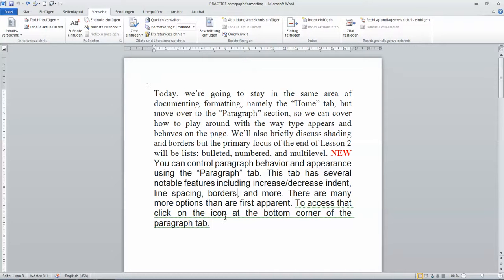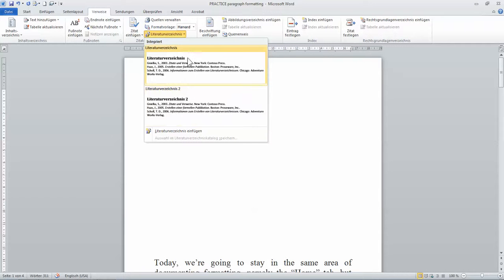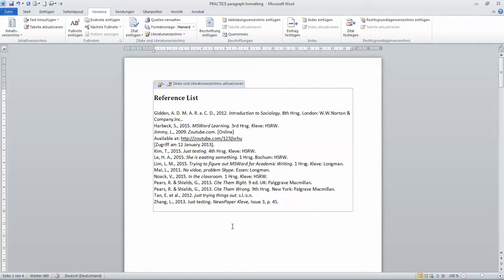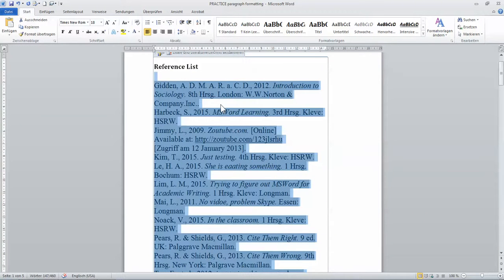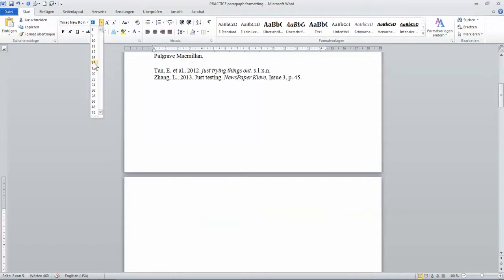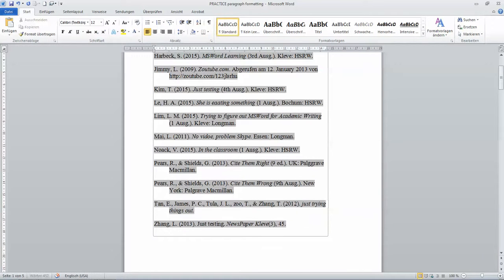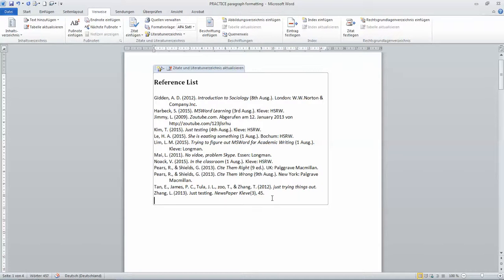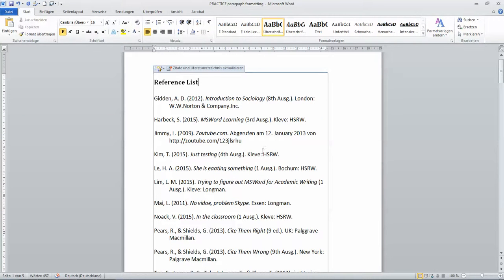4. MsWord and Academic Writing: Creating Reference List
How to use MsWord to create a Reference List